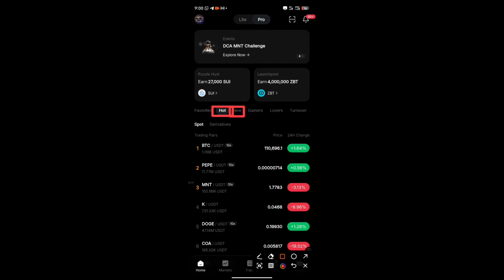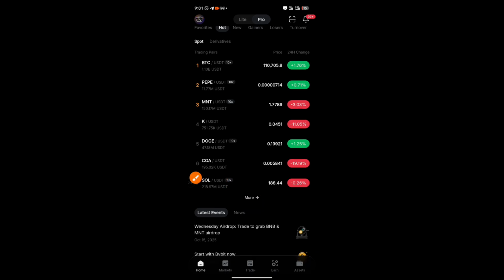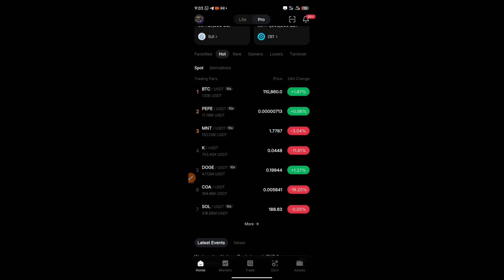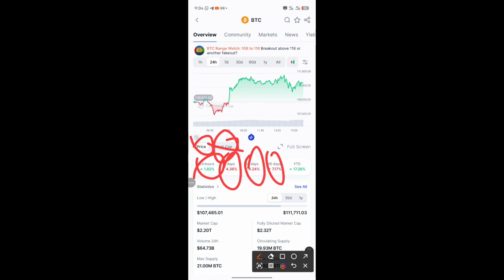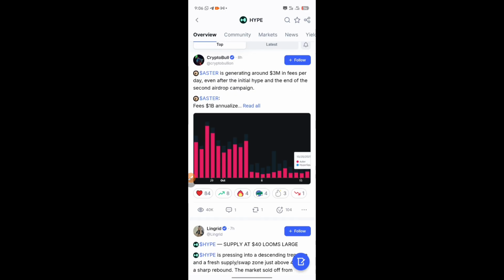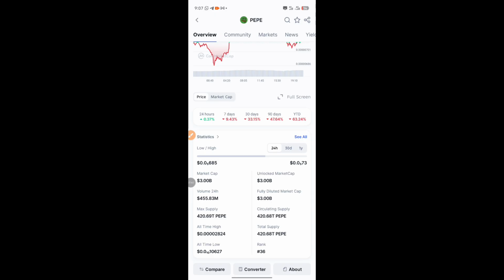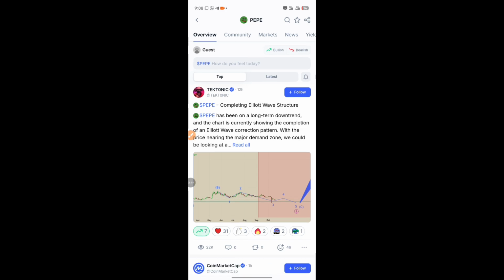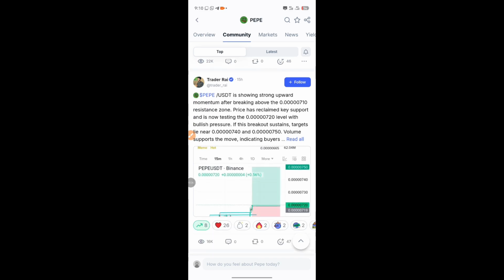How to Find the Next 100x Crypto Coin Before It Explodes (2025 Strategy)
Want to catch the next 100x crypto coin before everyone else? In this video, you’ll learn exactly how to find hidden crypto gems before they explode in price. We’ll walk you through step-by-step research strategies, market analysis tools, and insider tips top traders use to spot early opportunities.

💡 What You’ll Learn:
✅ How to identify trending coins before they pump
✅ Best sites to research new crypto projects
✅ How to avoid scam tokens and fake hype
✅ The secrets to early investing success in 2025

This guide is perfect for traders on Bybit, Binance, or Coinbase who want to stay ahead of the market and grow their portfolios fast.